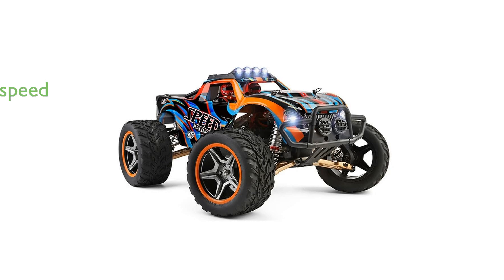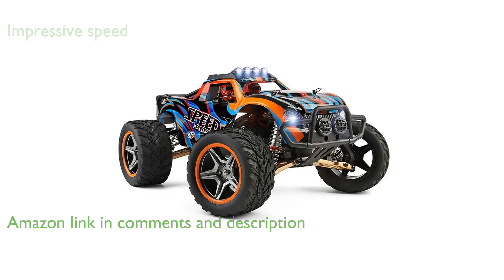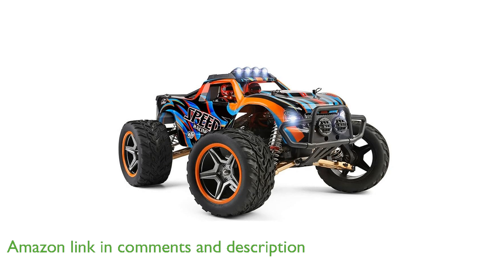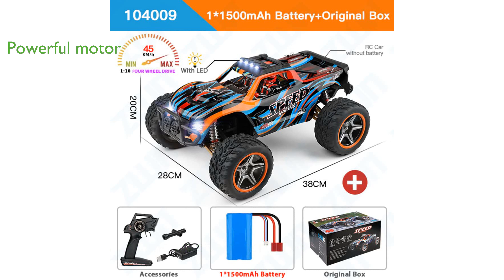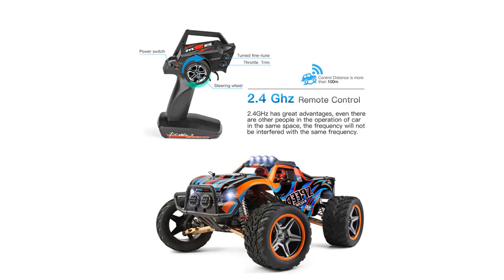REVIEW (2024): WLtoys 104009 RC Racing Car. ESSENTIAL details.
The WLtoys 104009 RC Racing Car boasts an impressive speed of forty-five kilometers per hour, making it a thrilling choice for racing enthusiasts.

Equipped with a powerful 550 high power drive motor, this remote control car offers robust performance and is built to handle various terrains with ease.

Its durable design features an anti-explosion PVC color printing car shell that protects against collisions and falls, ensuring longevity.

The vehicle's four-wheel drive system and qualified spring shocks provide exceptional stability and control, even on rugged surfaces.

With a waterproof and dustproof electronic board, the car maintains excellent performance in challenging weather conditions.

The adjustable design allows for flexible running and steering, offering extraordinary drifting fun for users who enjoy speed and agility.